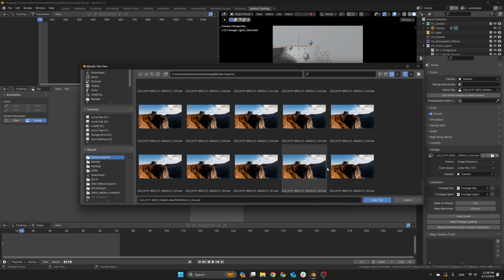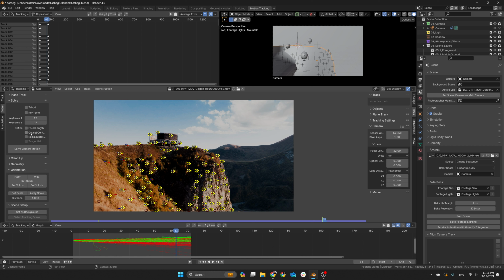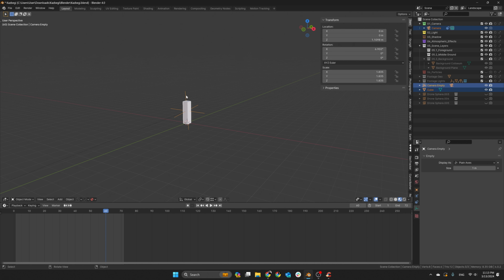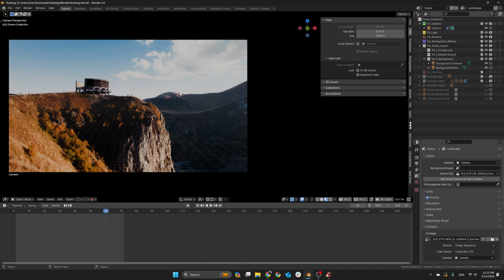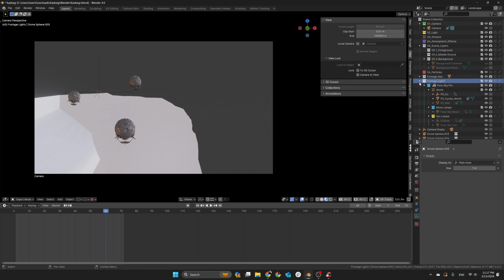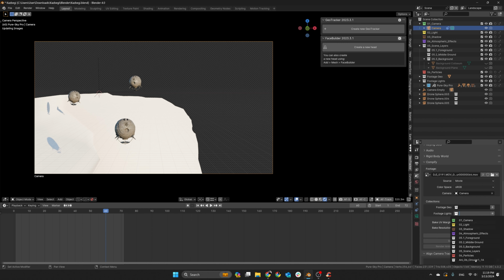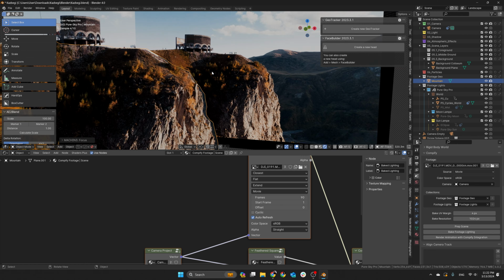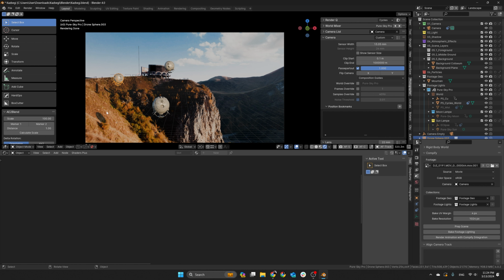Mixing 3D and Video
In this upcoming video, I'll demonstrate how to seamlessly mix 3D elements with video footage inside Blender easily and quickly. I'll also cover how to add reflections and shadows to the footage, creating a truly immersive visual experience.